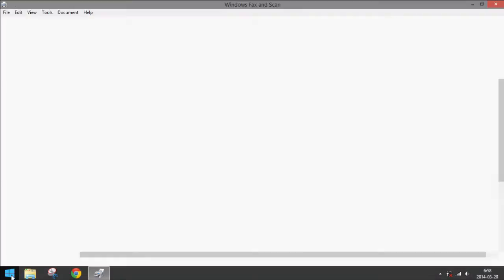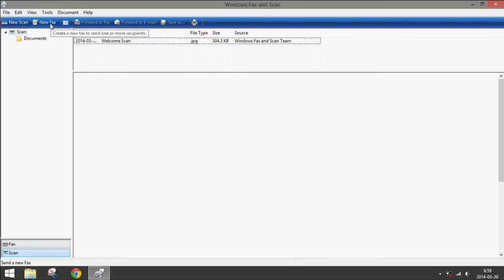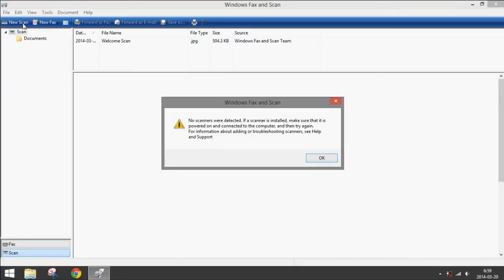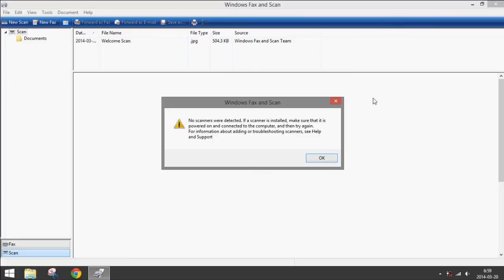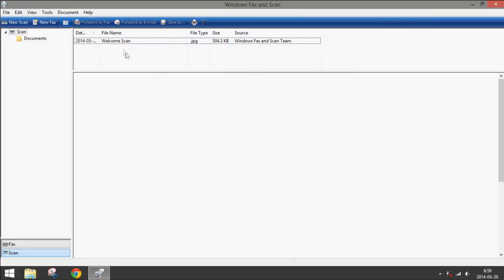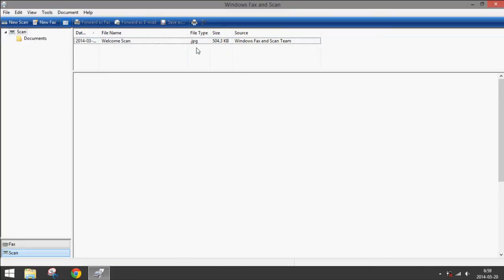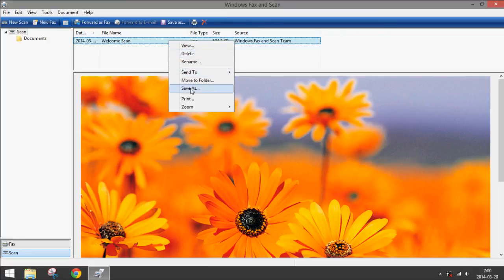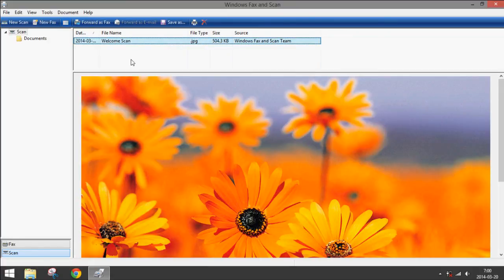Windows 8: How to Scan Documents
How to quickly scan a document or photo onto the computer as an image file.